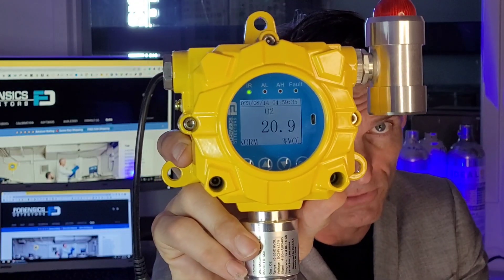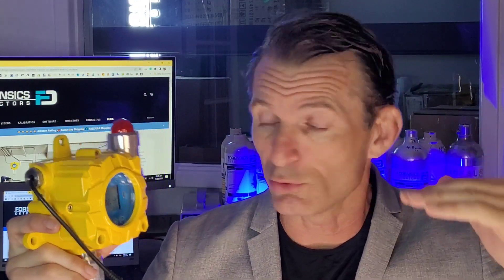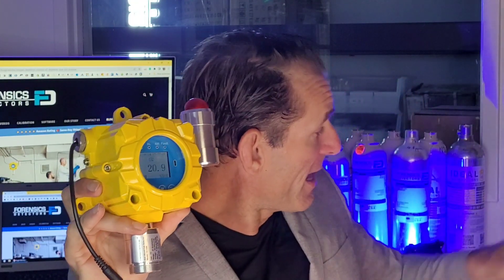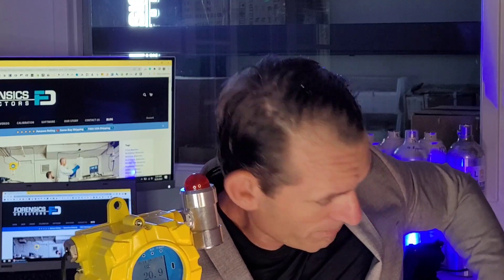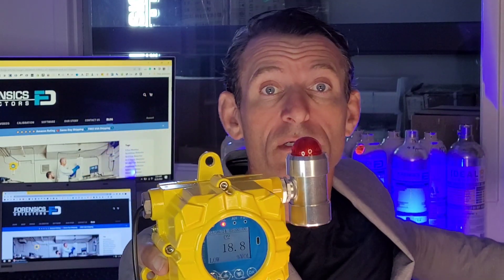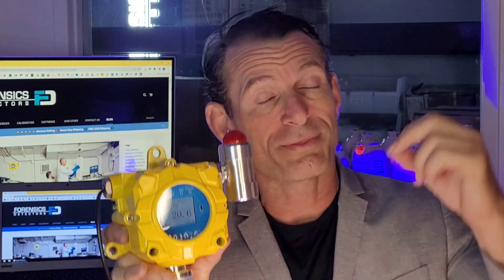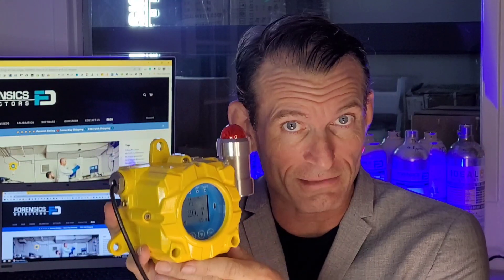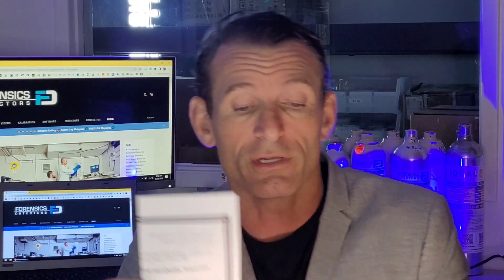Oxygen Deficient Monitor (Oxygen Depletion and Detection)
Oxygen deficiency monitors help mitigate the risks associated with low oxygen levels in a space such as a confined space or indoor environment by continuously monitoring oxygen and alarming when oxygen goes below 19.5%.

0:00 Start
0:16 Oxygen Deficiency Monitoring Explained
0:53 Oxygen Deficiency Monitoring for Wall Mounting
1:22 Oxygen Monitor Testing and Demo (alarming)
2:04 OSHA requirements for Oxygen Monitoring (examples)
4:00 Oxygen and CO2 Monitoring in the Home
5:47 Portable Oxygen Detectors for Personal Safety
6:35 4 Gas Monitor with Pump and Probe

Oxygen depletion and oxygen deficiency are two very similar concepts. Oxygen depletion refers to a situation where the concentration of oxygen in the air decreases below a certain level, leading to a risk of asphyxiation. This can happen in confined spaces or areas where the air is not properly ventilated, such as underground mines, storage tanks, or silos. Oxygen deficiency refers to a situation where the total amount of oxygen in the air is insufficient to sustain life, regardless of the concentration. This can happen at high altitudes, where the air pressure is low, or in areas where the air is contaminated with other gases, such as carbon monoxide or nitrogen. There is a third term called oxygen displacement. Oxygen displacement refers to the oxygen level decreasing as a result of another gas entering the volume of space and reducing the % volume concentration of the oxygen.

Oxygen deficiency, or low levels of oxygen, can be determined by employing oxygen monitors. These devices typically consist of electrochemical sensors that are sensitive to changes in oxygen levels, typically with a resolution of about 0.1% oxygen. When introduced into an environment, the sensors respond to changes in oxygen concentrations by generating an electrical signal proportional to the oxygen content. This signal is then interpreted and displayed as an oxygen concentration value.

✅ Forensics Detectors was established in 2017 to offer the world's best and most affordable gas detectors, meters, and analyzers. Forensics Detectors has grown to include virtually every major type of gas meter and detector for industries such as consumer, oil and gas, R&D, transport, food, construction, electronics, occupational safety, and general industry. Forensics Detectors is dedicated to providing only the finest professional-grade gas measurement, detection, and monitoring equipment with experienced level technical support.